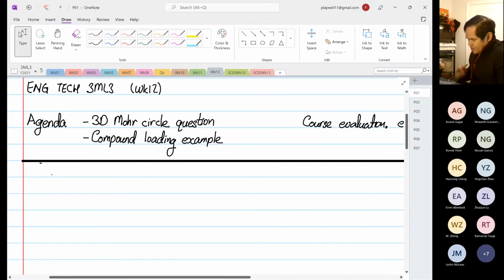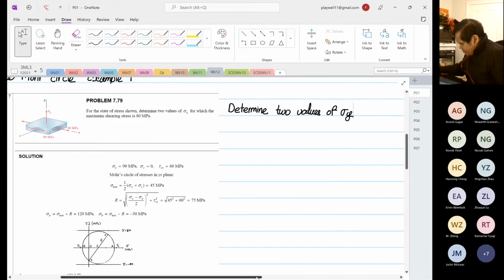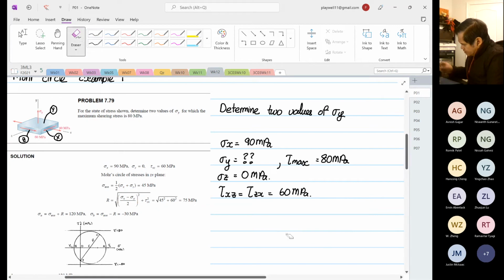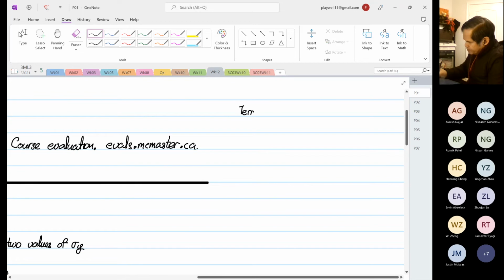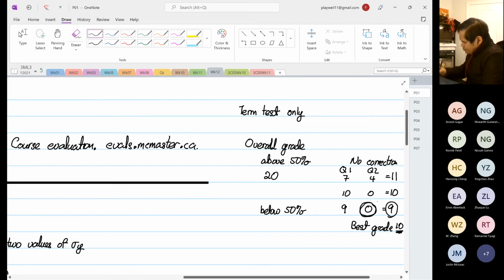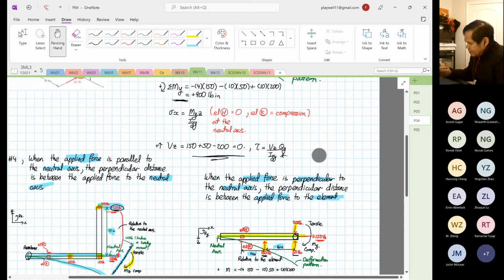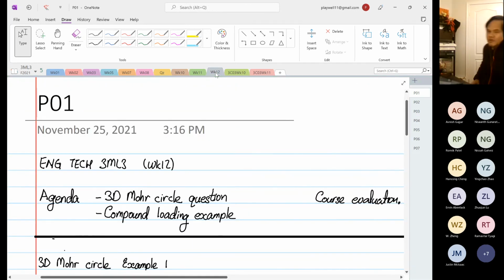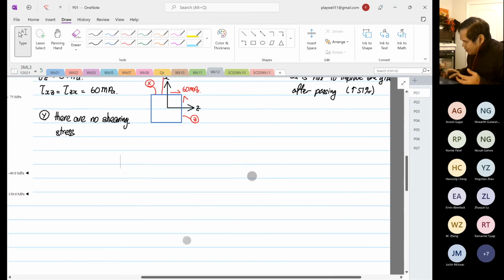W12 Comb Load Principal P01